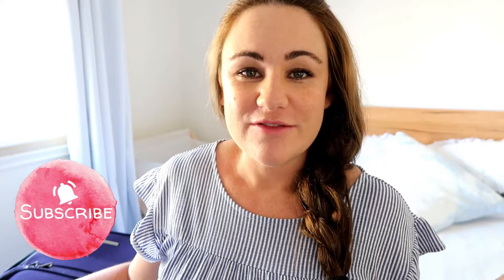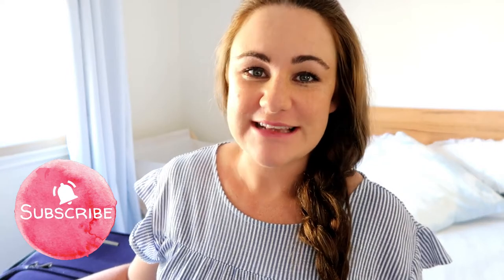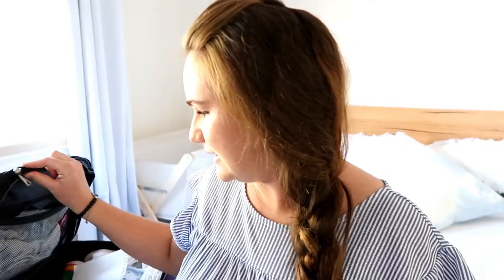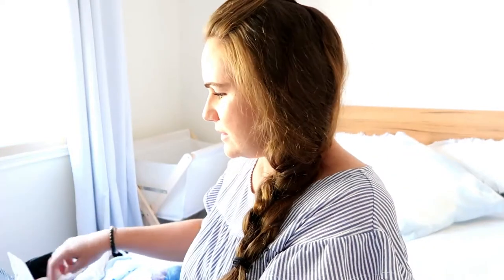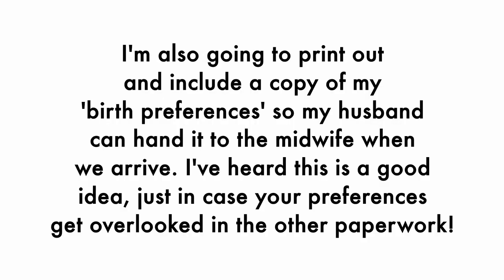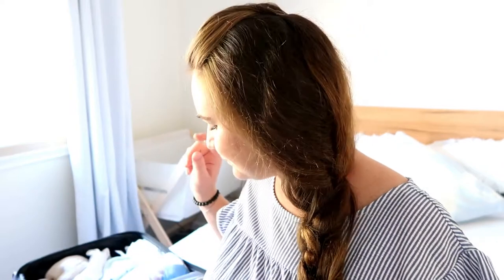WHAT'S IN MY HOSPITAL BAG? | Baby #2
Let's have a look inside my hospital baby for the birth of our second baby! I'll be birthing at a public hospital and hopefully having a quick and uneventful (well, baby aside) stay! This is our second baby so I've scaled back a bit... mainly on snacks :P